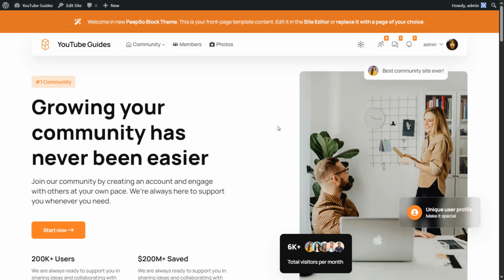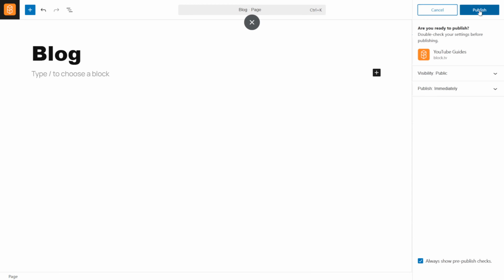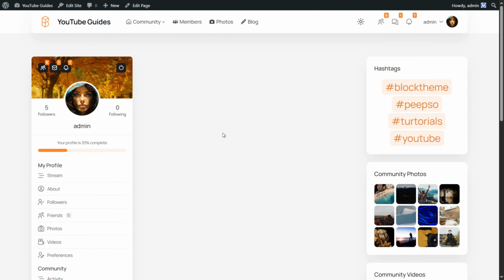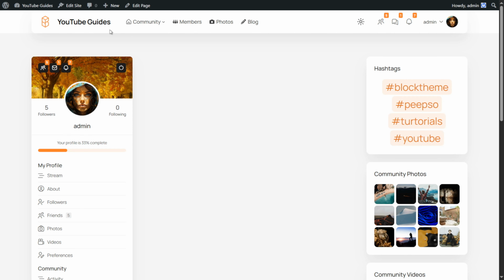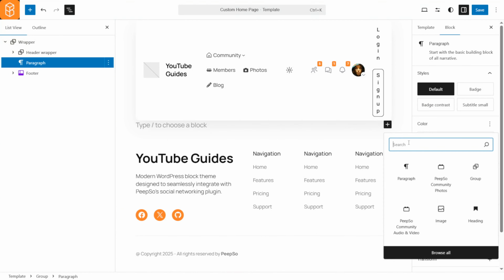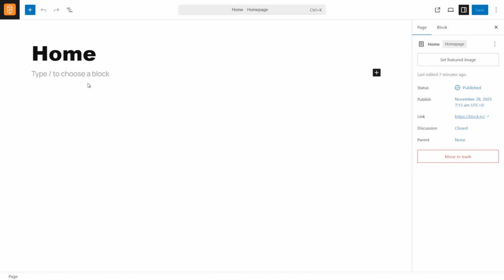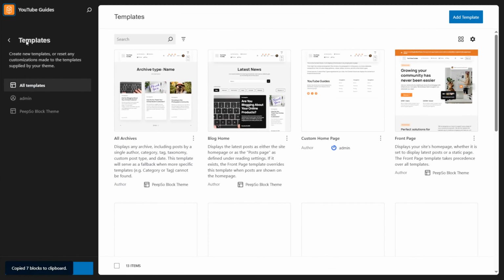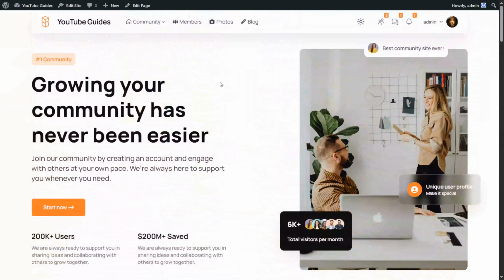Building With Blocks - EP#10: Custom Home Page